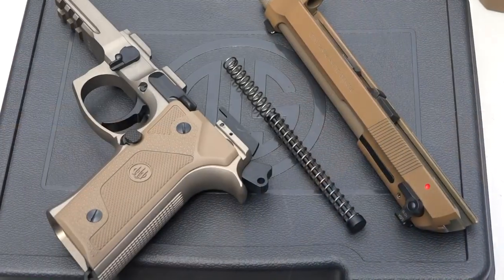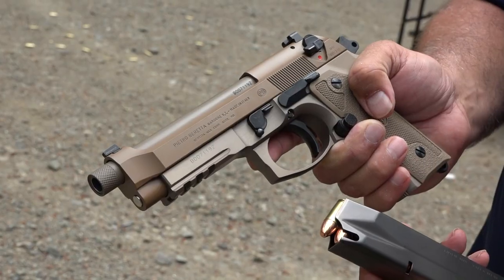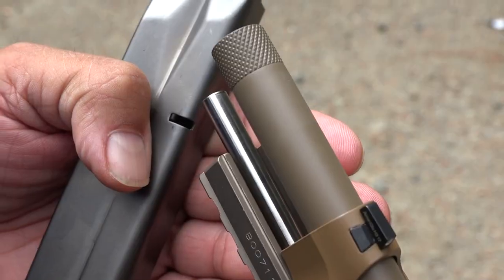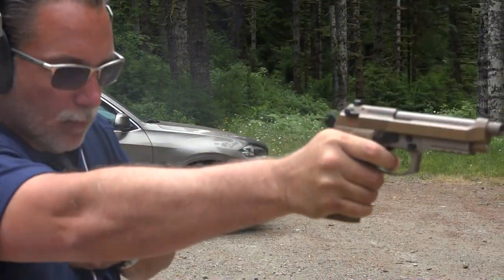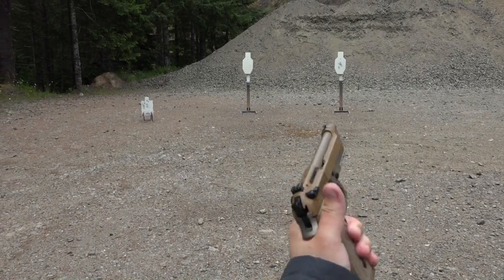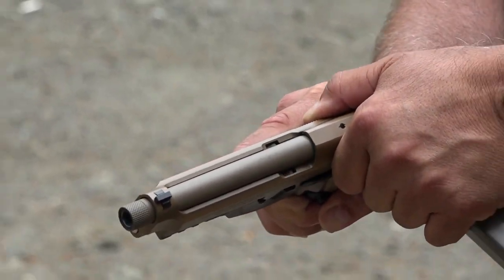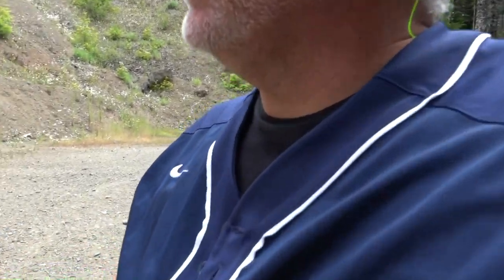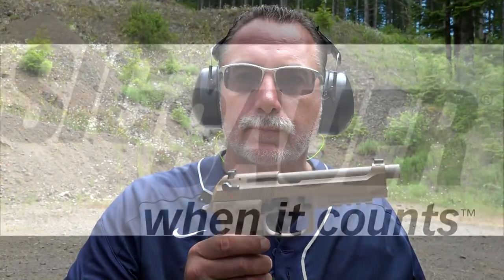Beretta M9A3 with SSGuideRod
Sportsman's Guide